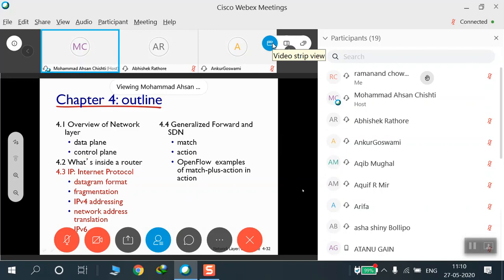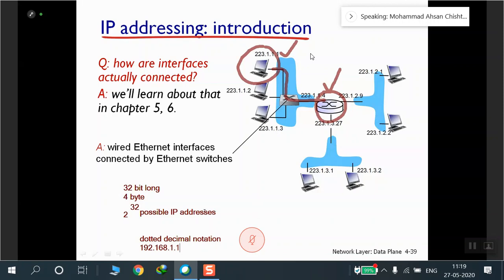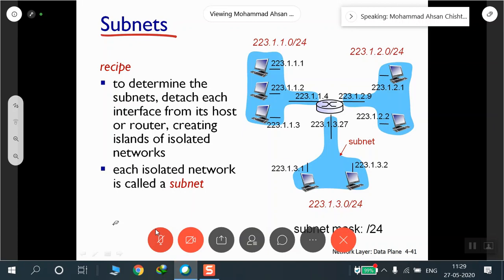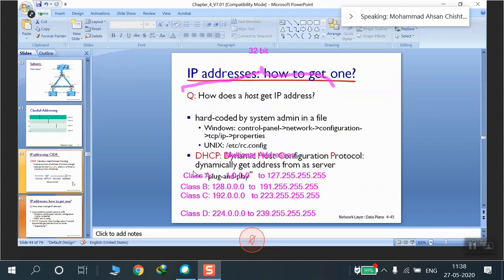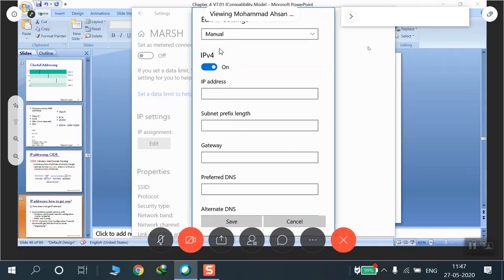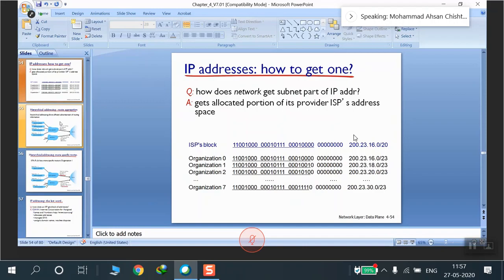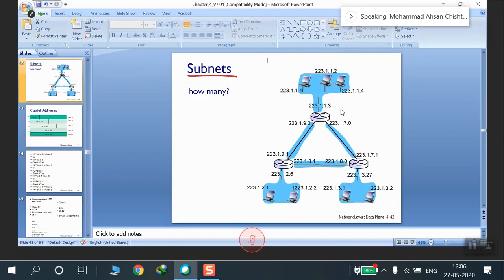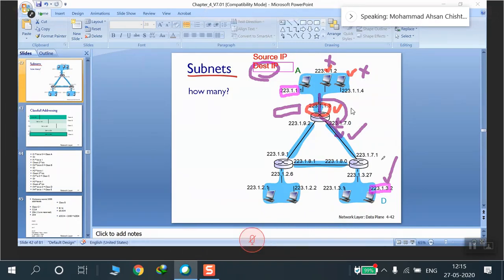L 13 IP Addressing